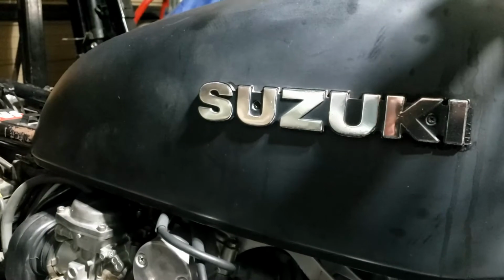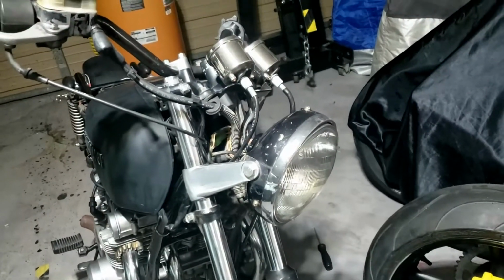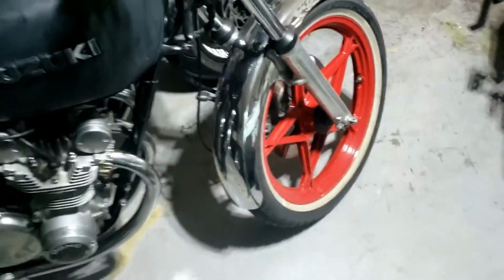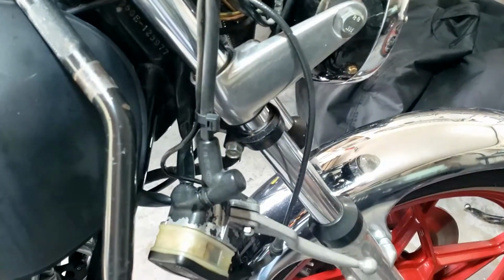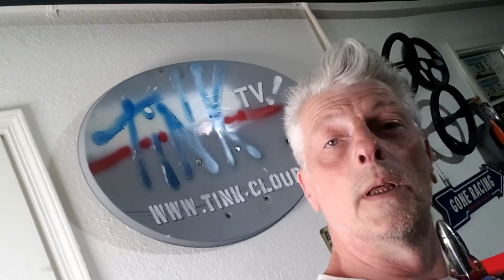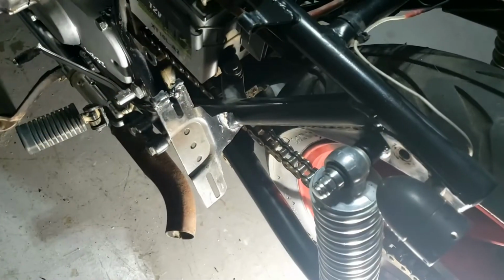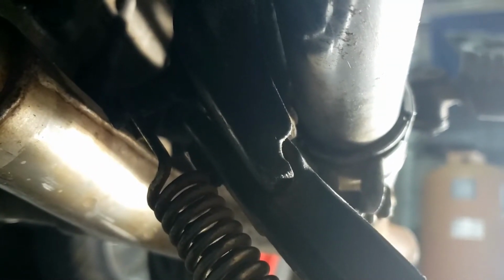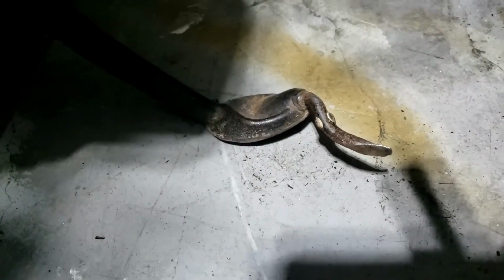Suzuki GS550 Cafe Racer Build – Flipping a Bobber into a Vintage Racer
Can You Really Turn a Bobber into a Cafe Racer? Watch This GS550 Build.

Tearing down the Suzuki GS550, working out options. Looking at the minimal space available for new individual air filters and seeing what is available parts wise. Choosing to replace the original headlight with dual LED, two 3inch halo LED lights mounted side by side. New shock absorbers, reverting back to the 12.5inch size to level the bike up from its current Bobber stance to a more café racer look.

Retaining the original fuel tank as it's in good condition, just needs a new paint job. Flipped the handlebars to see if they will work as drops, but they were still too big and fouled on the forks, so clip ons will be ordered and fitted, along with all new levers, switches and grips.

00:00 From Bobber to Racer: Suzuki GS550 Cafe Racer
00:25 Air Box vs Air Pods
01:12 Converting Bobber to Cafe Racer
03:01 Rear Shock Absorbers
05:02 Handlebars
09:01 Custom Paint Fuel Tank
09:44 Electrics
10:30 Custom Motorcycle Exhaust

The 1980 Suzuki GS550 is a classic motorcycle model produced by Suzuki, a Japanese motorcycle manufacturer. The GS550 was part of Suzuki's GS series of motorcycles, which were known for their reliable performance and versatility. Here are some key features and details about the 1980 Suzuki GS550:

1. Engine: The GS550 was powered by a 549cc, air-cooled, inline-four engine. It featured a double overhead camshaft (DOHC) design, which was relatively advanced for its time. This engine configuration provided a good balance of power and efficiency.

2. Performance: The GS550 was known for its smooth power delivery and decent performance, making it a popular choice for both beginner and experienced riders. It had around 49 horsepower and was capable of reaching a top speed of approximately 105 mph (169 km/h).

3. Frame and Suspension: The motorcycle featured a steel tubular frame that provided stability and rigidity. It came with conventional front forks and dual rear shocks, which were adjustable for preload to accommodate different riding conditions.

4. Brakes: The 1980 Suzuki GS550 was equipped with front and rear disc brakes, which provided adequate stopping power for the era.

5. Styling: The GS550 had a classic and timeless design, with a standard seating position and a generally uncluttered appearance. It featured a simple and functional instrument cluster that included a speedometer, tachometer, and other essential indicators.

6. Variants: The GS550 had several variants and iterations over the years, including different model names like GS550E, GS550L, GS550M, and others. These variations often featured minor differences in styling, features, and performance.

7. Legacy: The GS550 is considered a reliable and durable motorcycle that has garnered a following among vintage motorcycle enthusiasts. Its simplicity and robustness have contributed to its enduring popularity.

It's worth noting that my knowledge is based on information available up until September 2021, and there may have been developments or additional information about the 1980 Suzuki GS550 since that time. If you're interested in purchasing or learning more about this motorcycle, I recommend consulting motorcycle enthusiast forums, vintage motorcycle clubs, or specialized websites that focus on classic bikes.